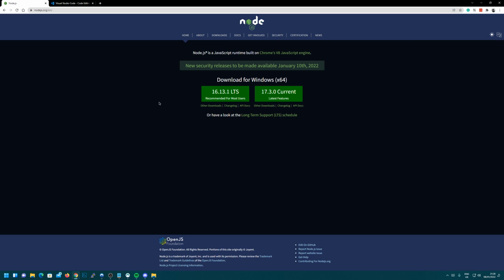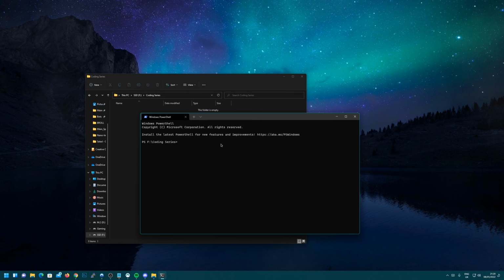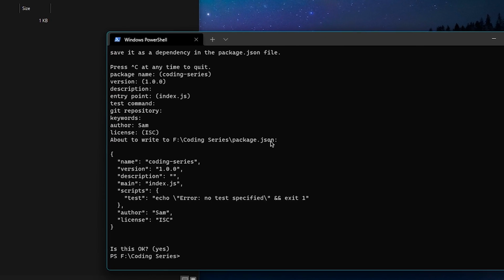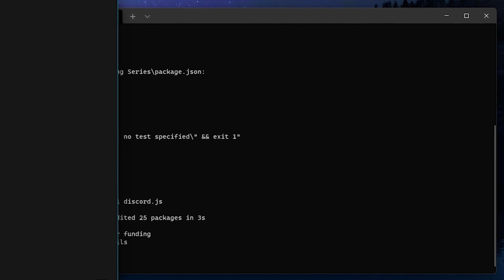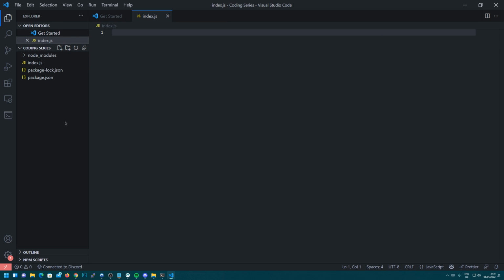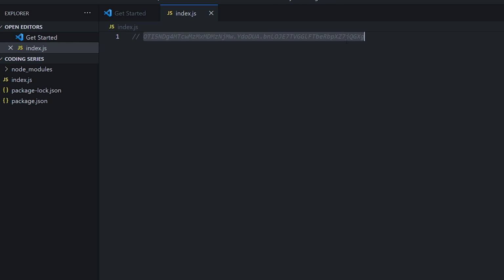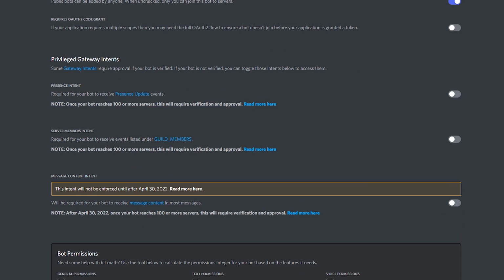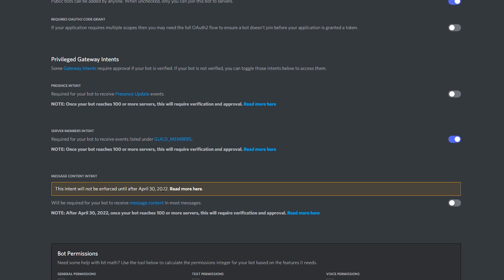CODING A DISCORD BOT DISCORD.JS V13 | SETTING UP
Thank you to Salad for sponsoring this series on how to code a Discord bot using Discord.JS v13!